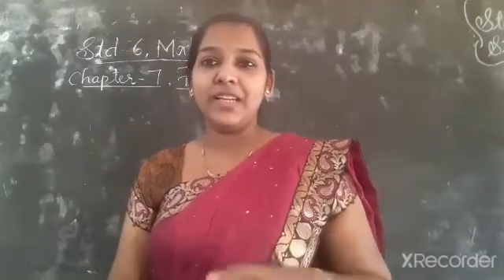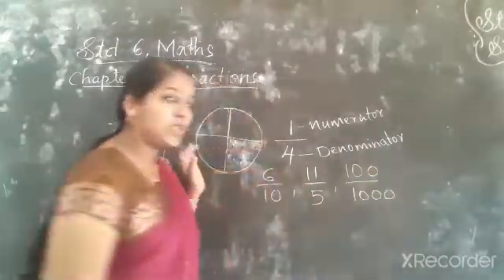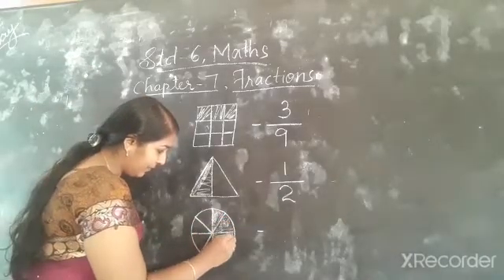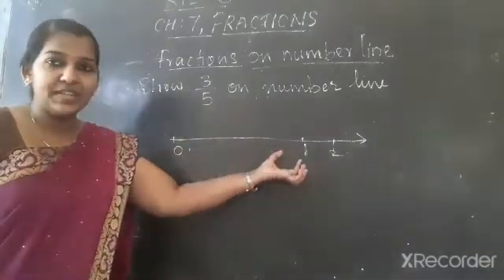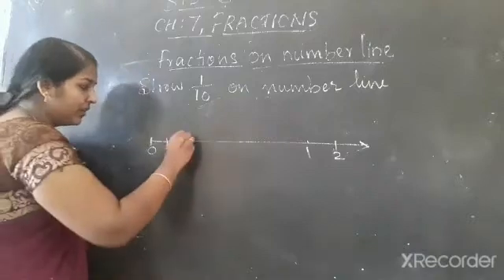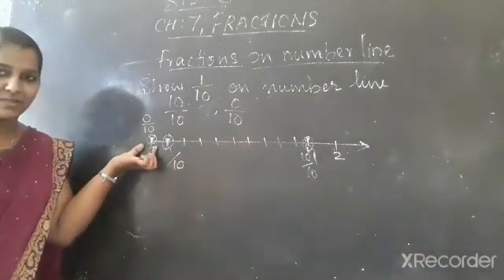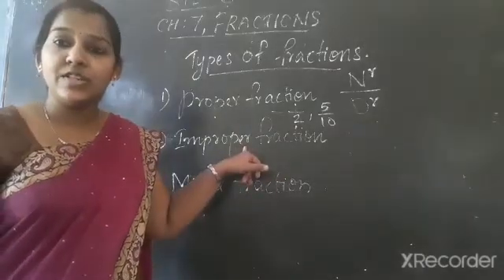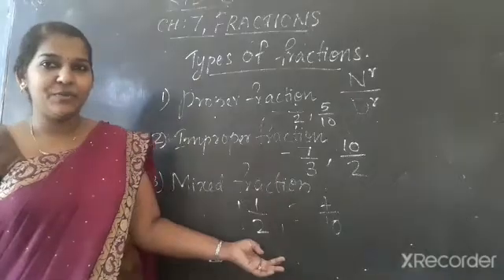std 6, FRACTIONS ( Intro, fractions on number line , types of fractions)